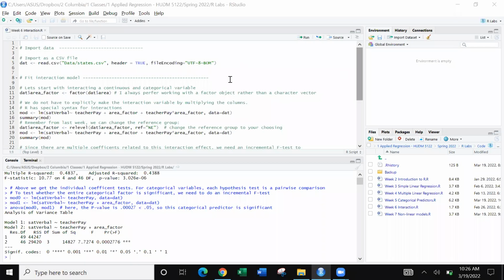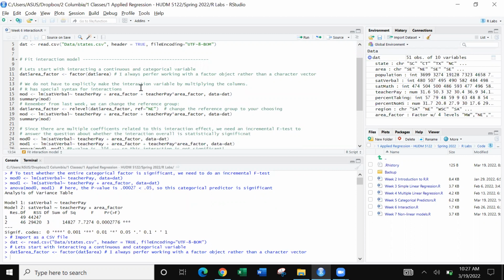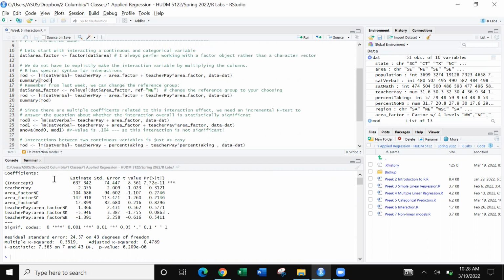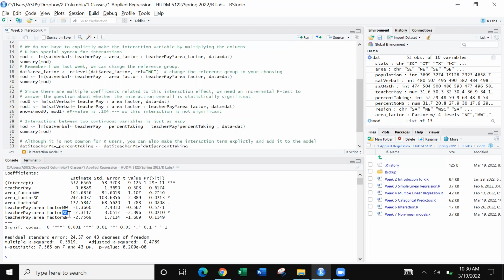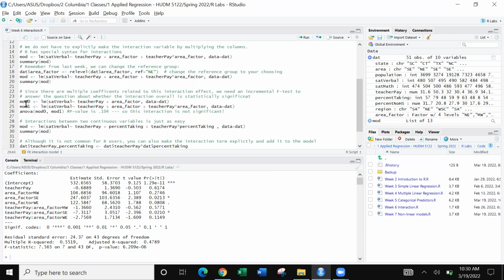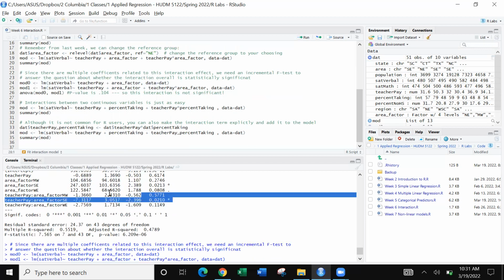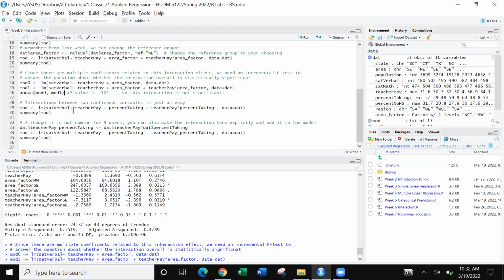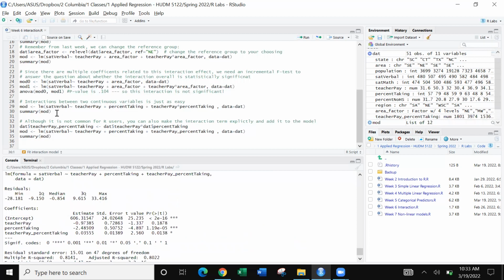Week 6 Interaction